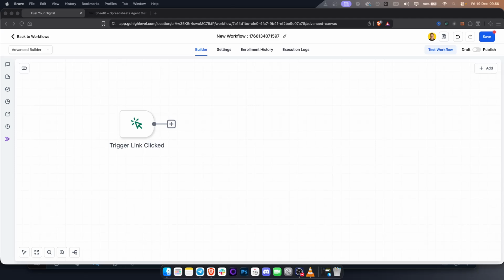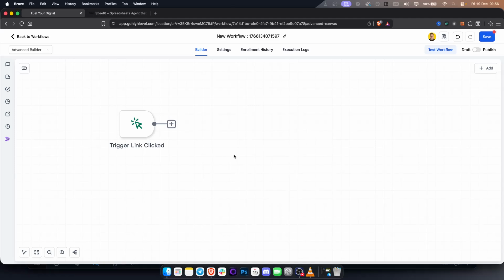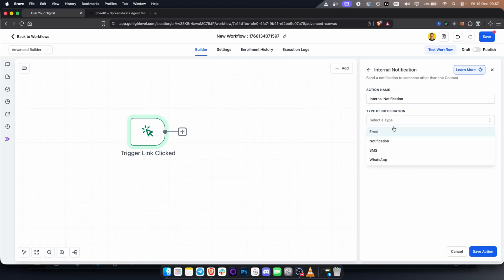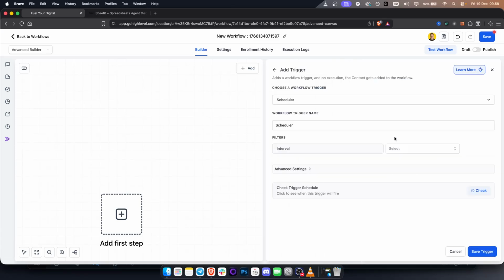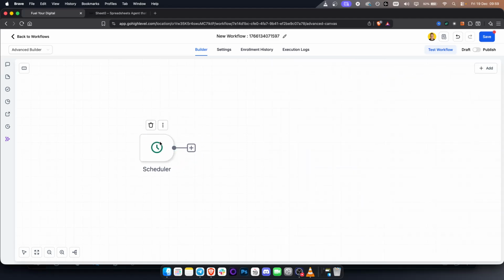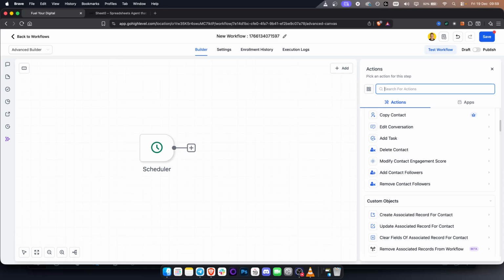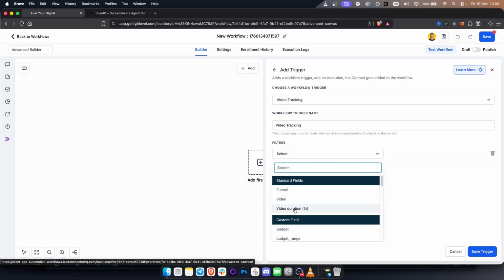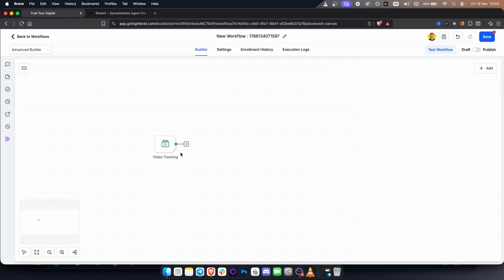3 GoHighLevel Workflow Triggers to 10X Your Conversions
In this video, I break down 3 high-impact GoHighLevel workflow triggers that can instantly improve your conversion rates. You’ll learn which triggers to use, when to use them, and how to connect them with SMS, email, voice, and AI actions for maximum effect. These triggers are simple to set up but extremely powerful when used correctly. If your workflows aren’t converting the way they should, this video shows you exactly what to fix.